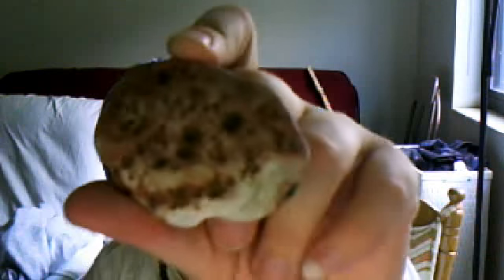Contradictions of Asperger's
One example of the things that confound my life partner: How can I leave the dishes sitting so long, yet sit on the floor for 5 hours sorting rocks?